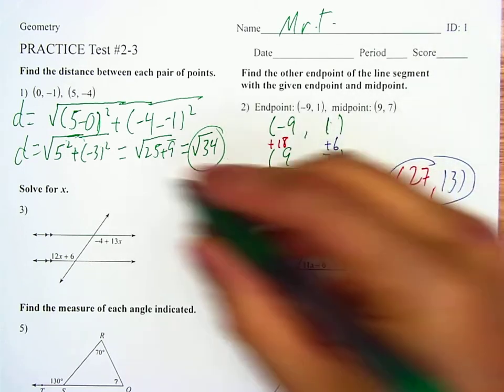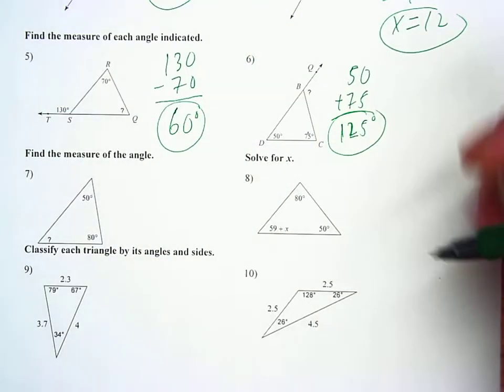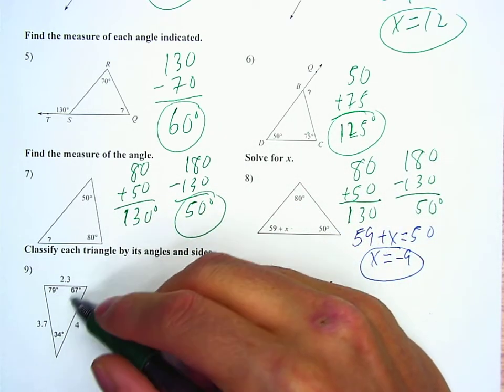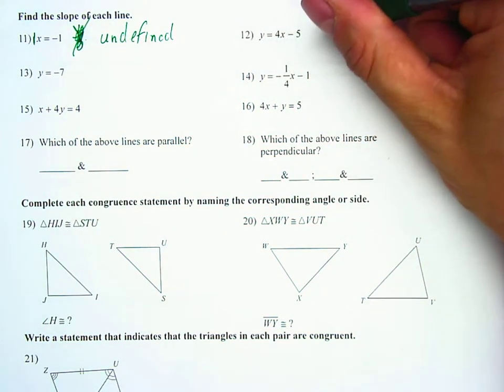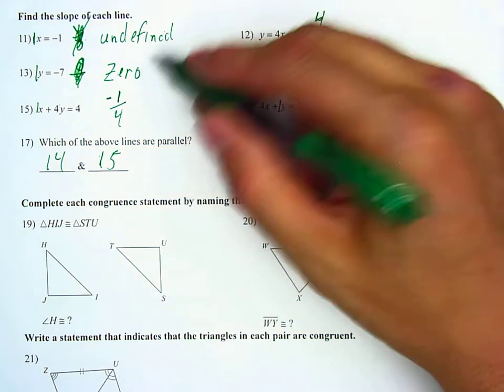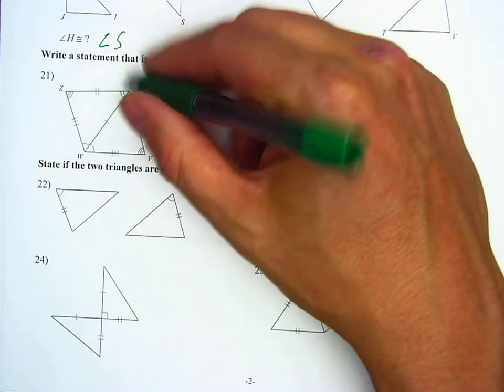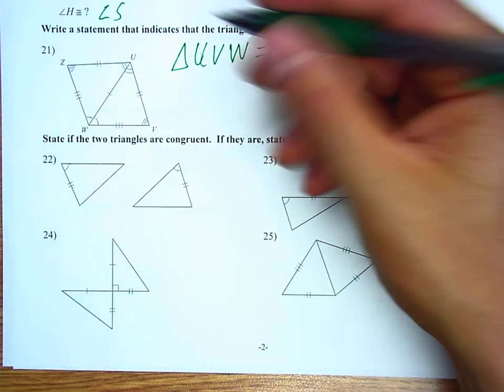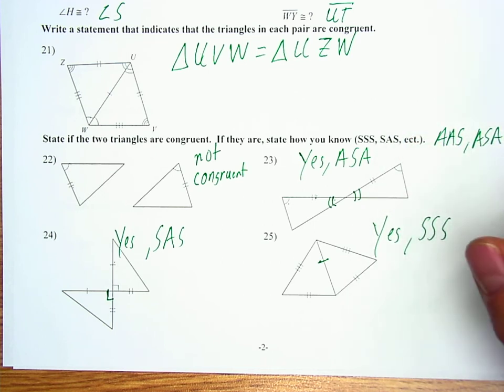test 2-3 Geometry